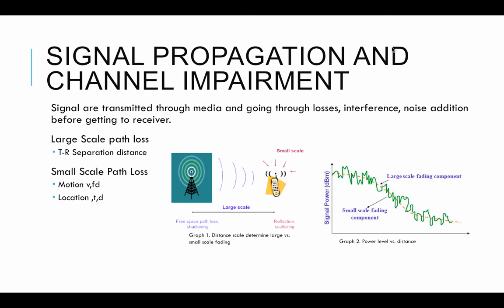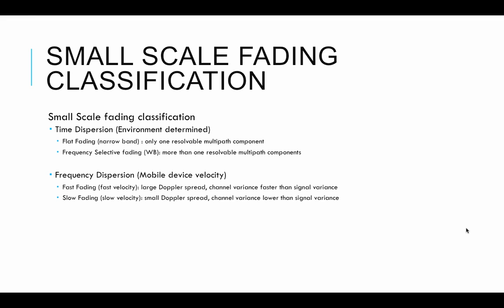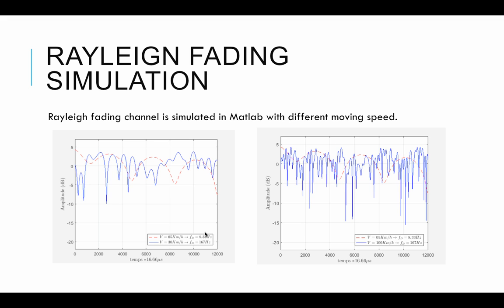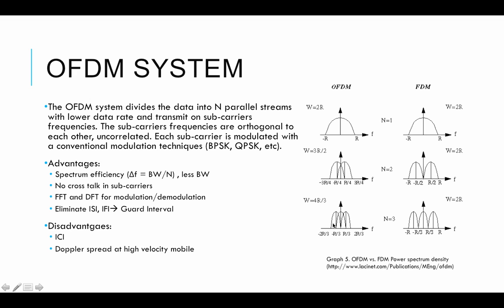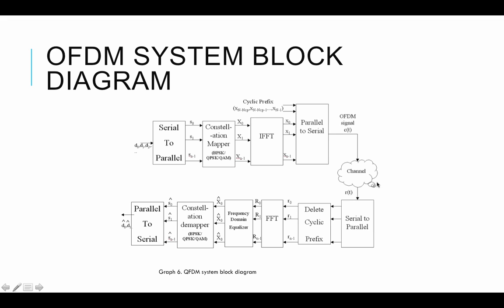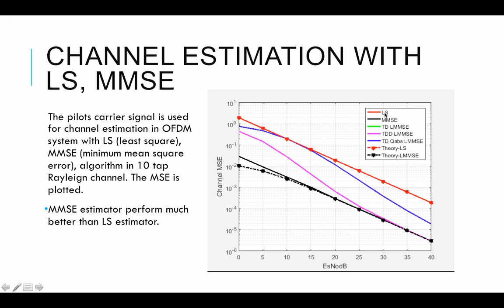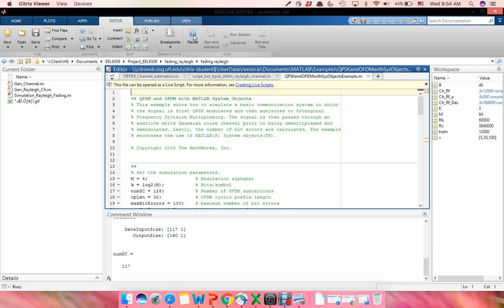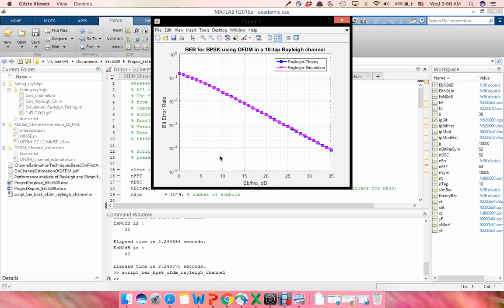Performance of OFDM with Channel fading and channel estimation